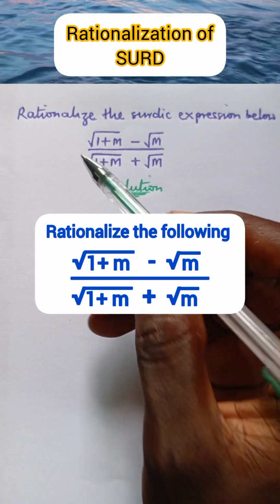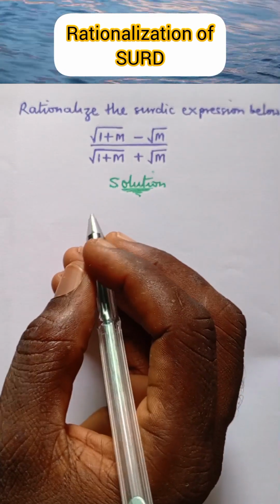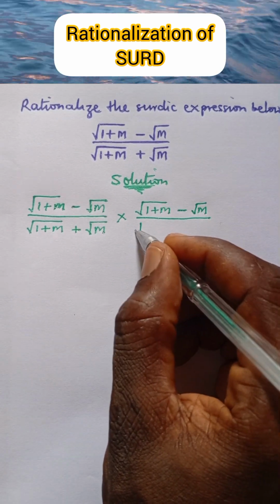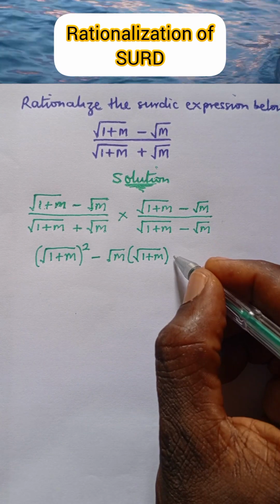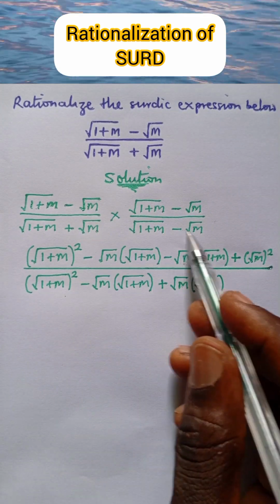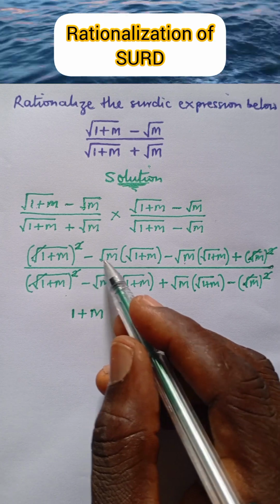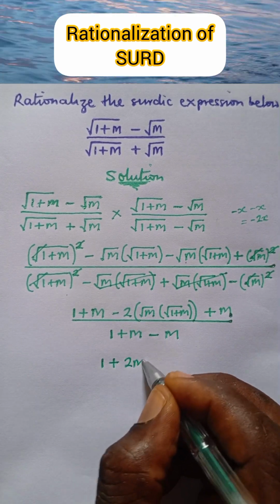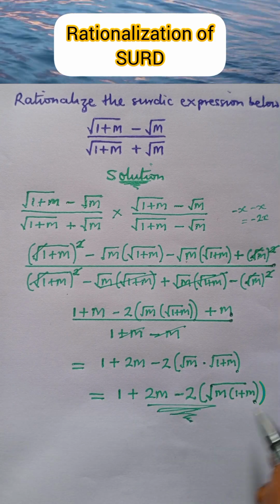Rationalizing Surdic Fraction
Rationalization of Surd clearly explained